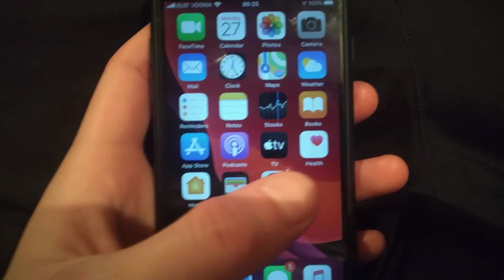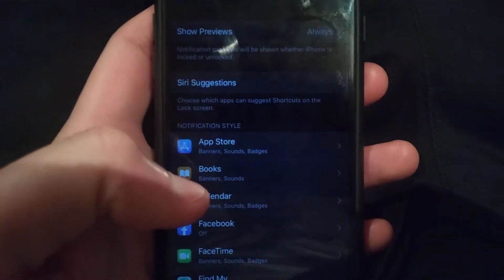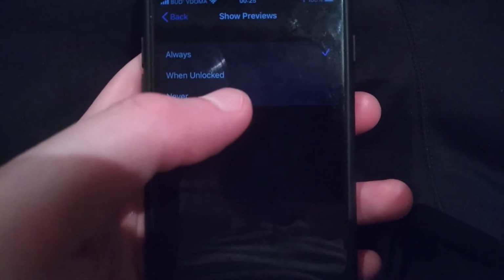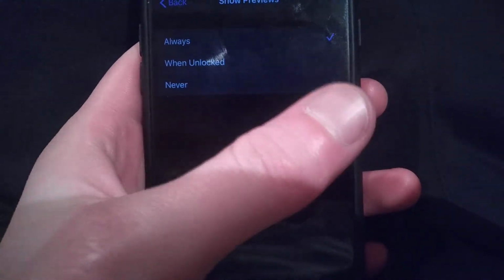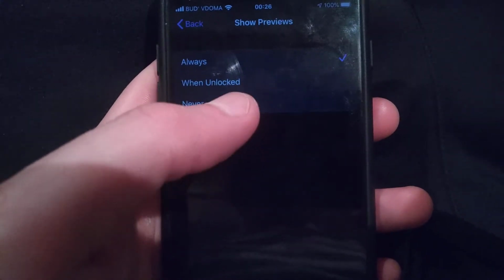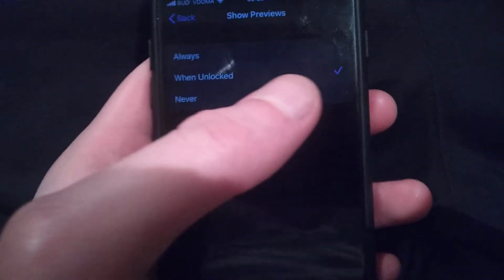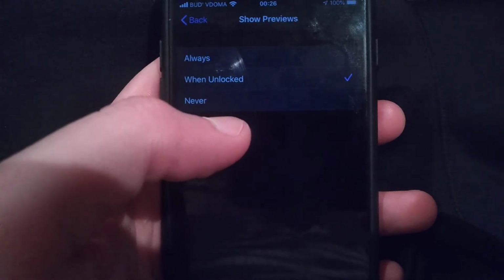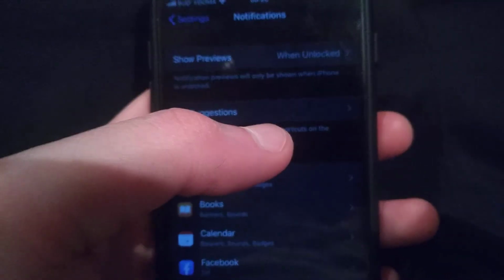How To Show Notification Only On Unlocked iPhone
If you don't know How To Show Notification Only On Unlocked iPhone, this video is for you.